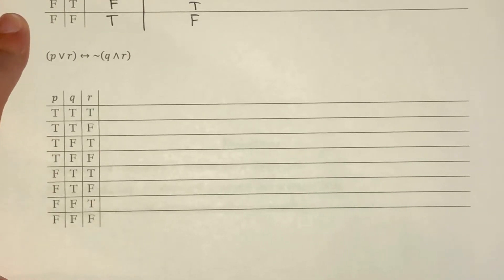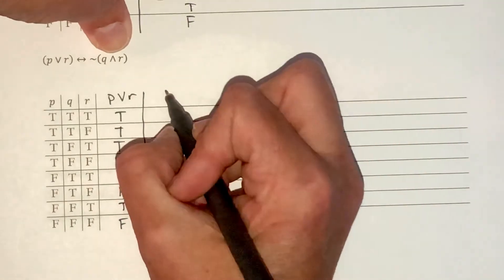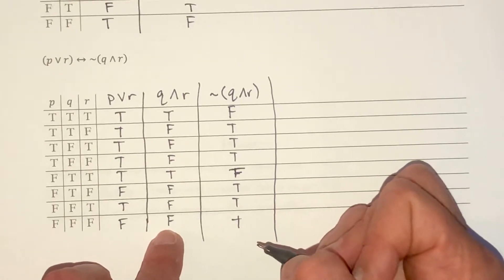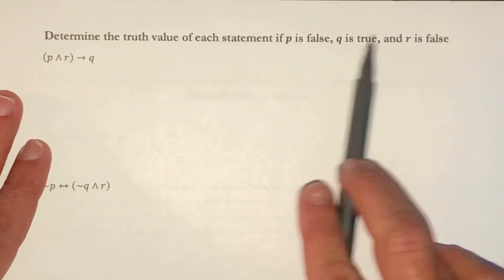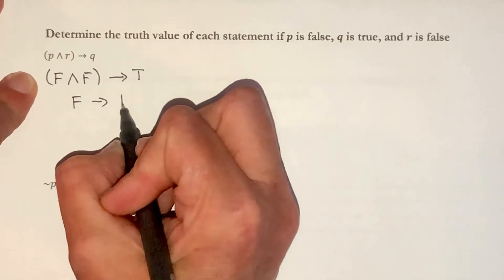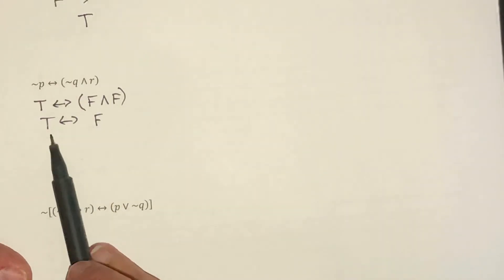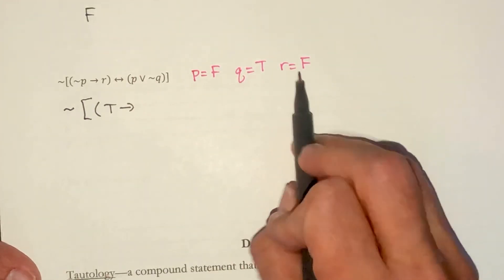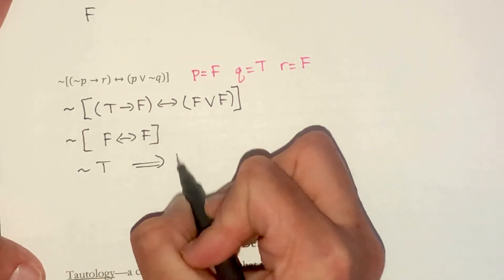(1332) 3.4 Truth Tables for the Conditional and the Biconditional 3/4